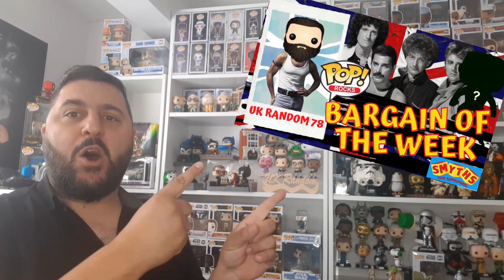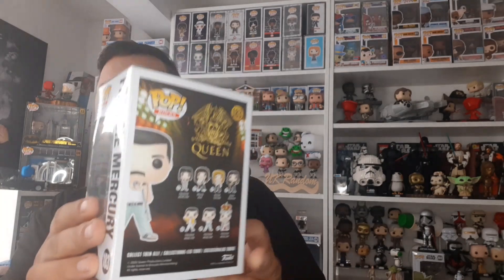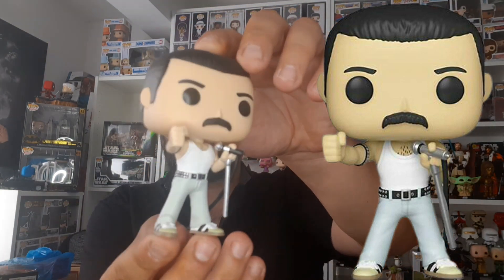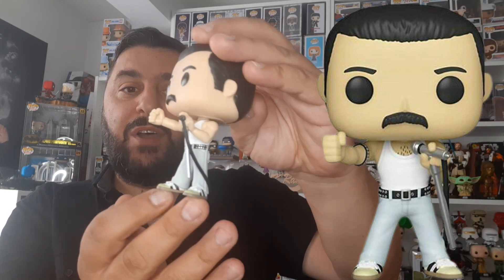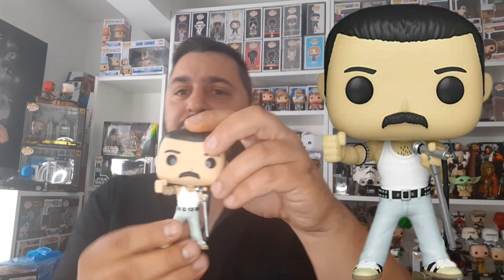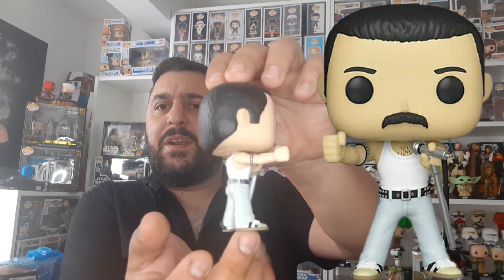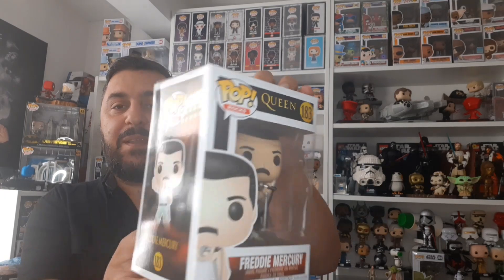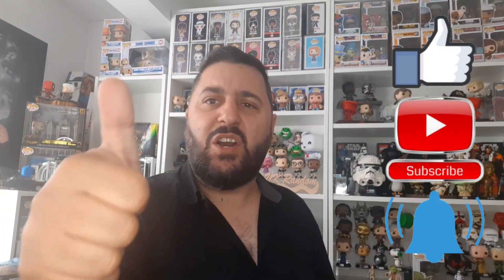Funko Bargain Of The Week - QUEEN Special from Smyths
This weeks Bargain Of The Week was picked up for just £5 from Smyths Toy Superstore in Enfield.

Its an awesome bargain which fits perfectly into my Pop Rocks collection!🎤🎵🎧🎸

UK Random